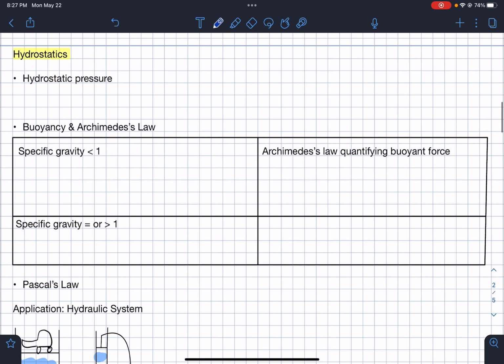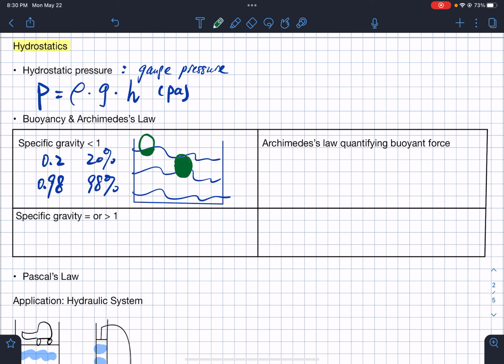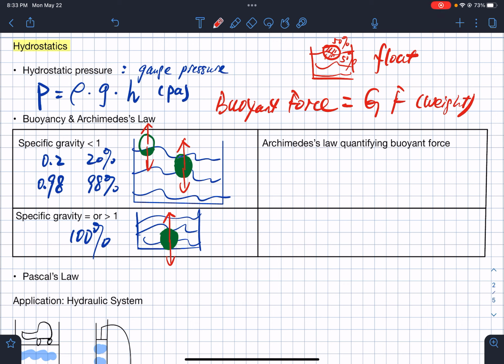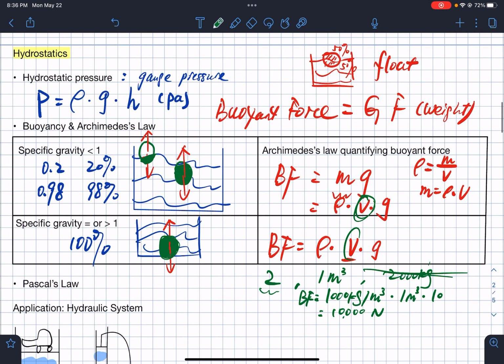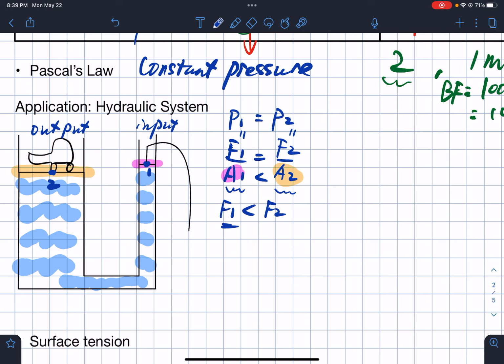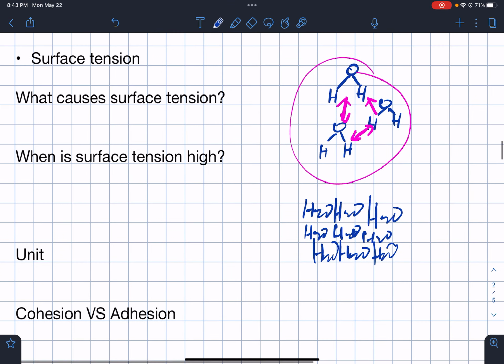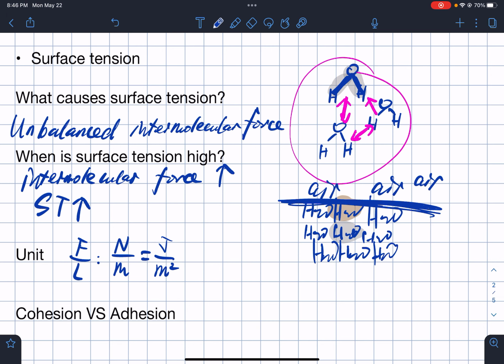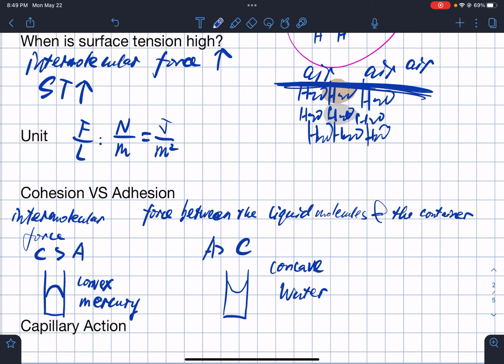MCAT - Fluids Part 2|Buoyancy|Archimede's Principle|Pascal's Law|Surface Tension|Phys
MCAT; Medical School Admission Test; Fluids MCAT; MCAT Physics; Fluids Physics MCAT; AAMC; Medical Education; Science Education